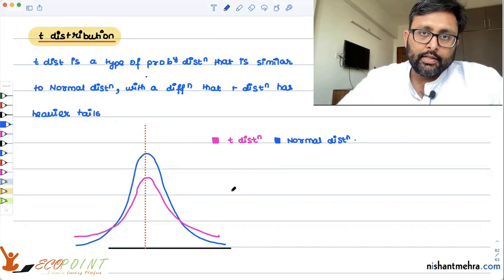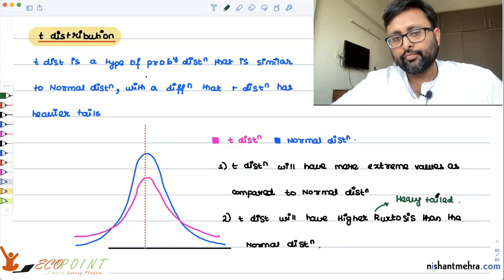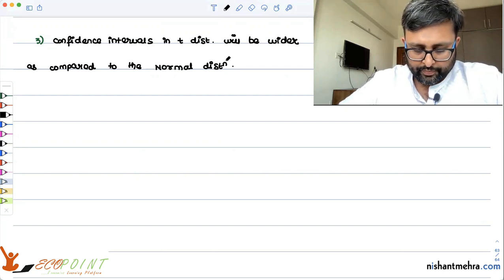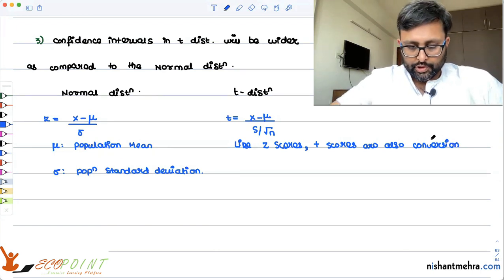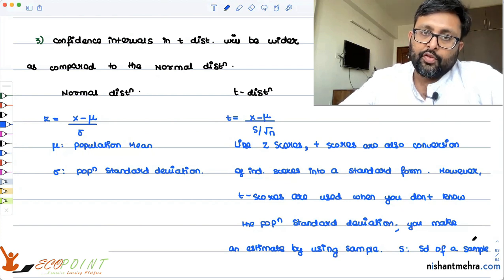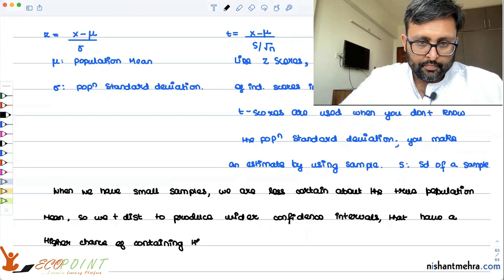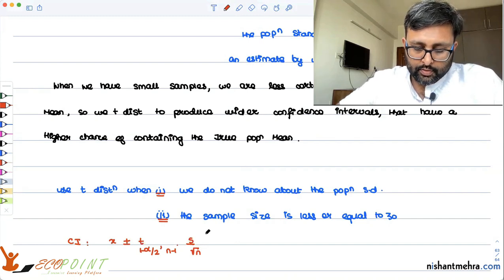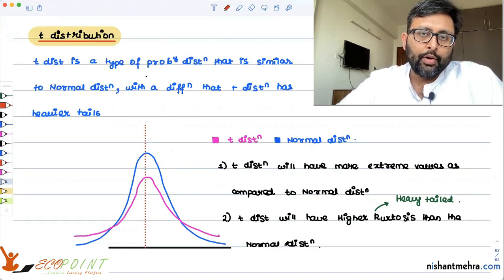Student t-distribution | Meaning | Difference from Normal Distribution | 46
1. what is student t-distribution
2. How is this different from normal distribution

1) Econometrics Course and Statistics Course in their semesters
2) UGC Net Economics
3) Basics of MA Economics Entrance Exam (DSE/ISI/JNU/IGIDR/MSE)
4) Indian Economic Services